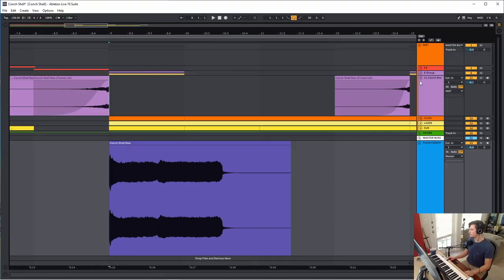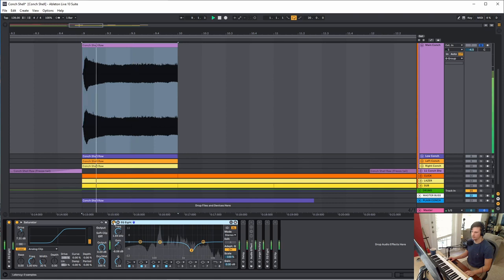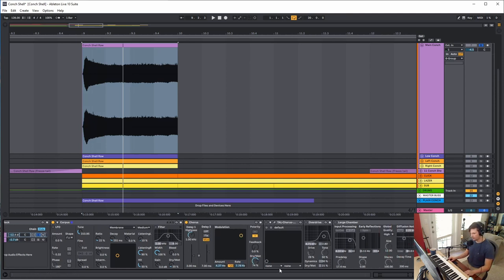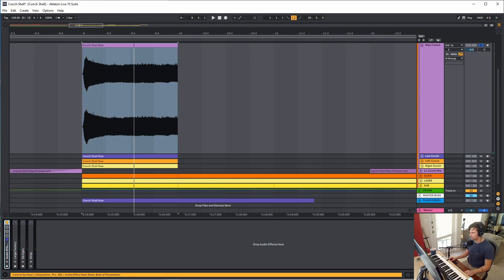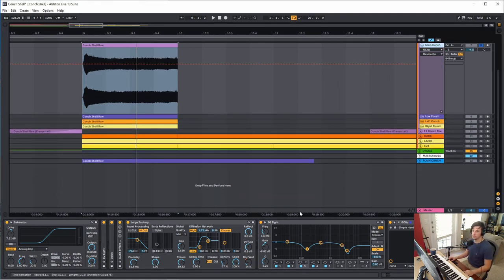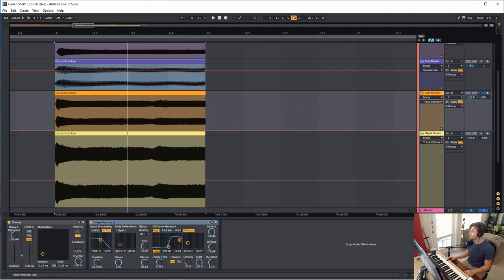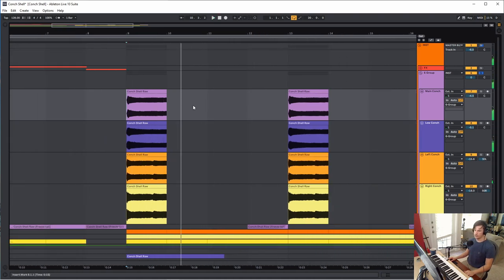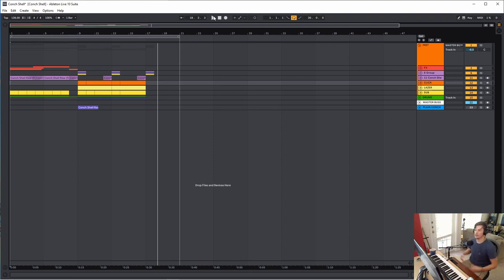Making Fog Horn Tech House with a Conch Shell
Final sound is at 2:07

This was a fun video to make, I have always loved showing people this weird conch shell so I really wanted to use it in a production video.